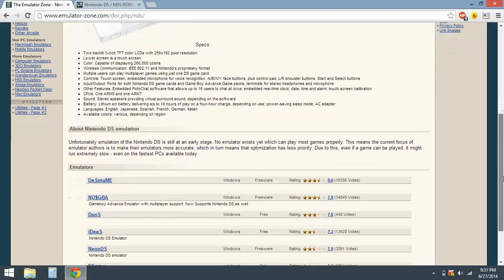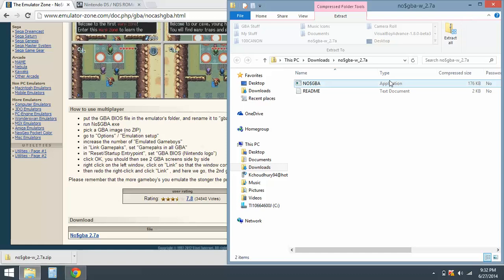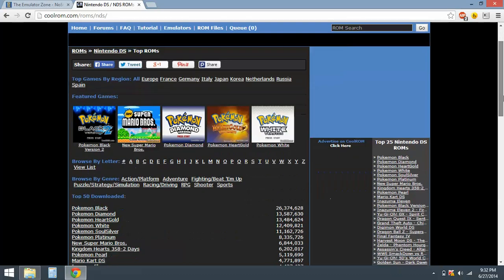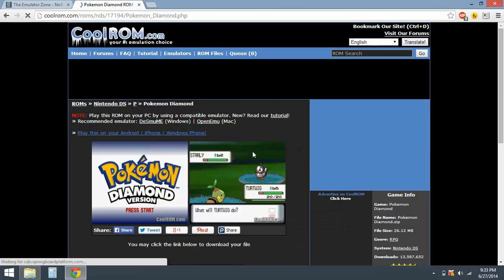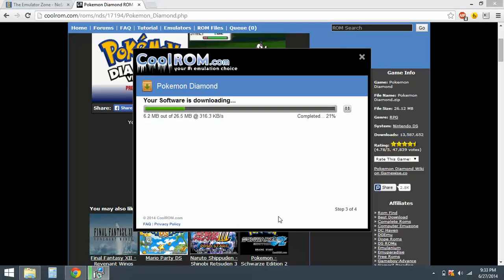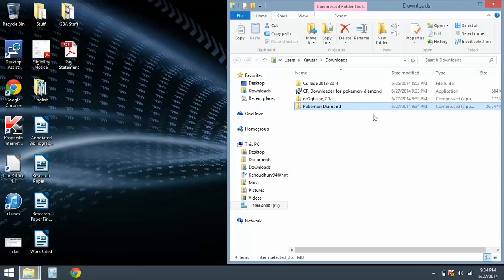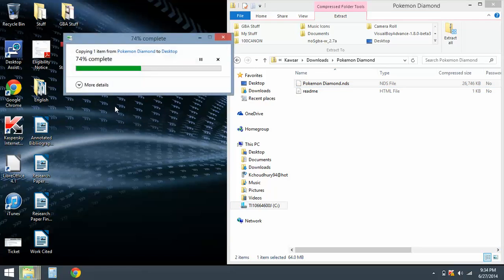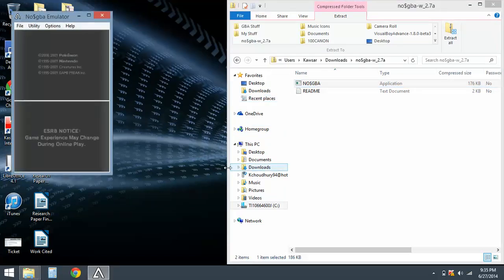How to get Nintendo DS Emulator & Rom on PC (Windows 8)